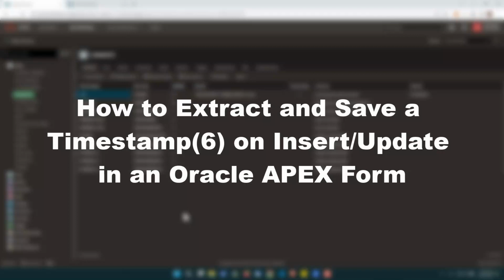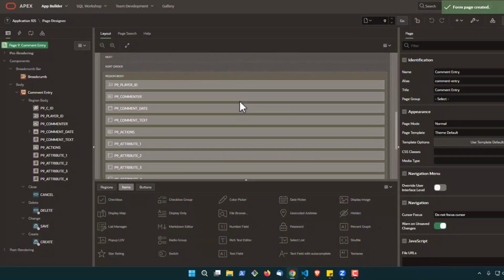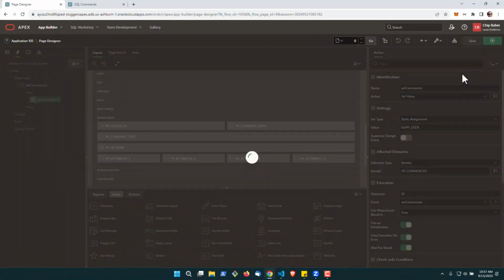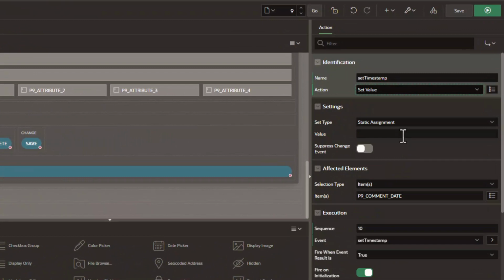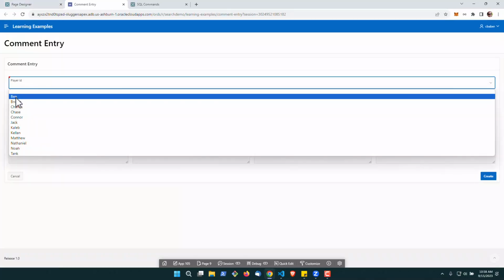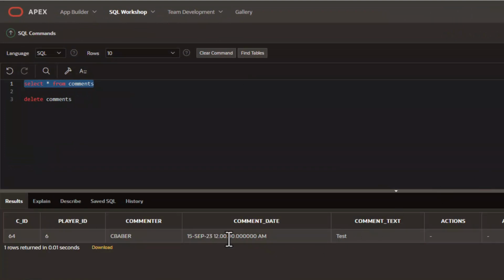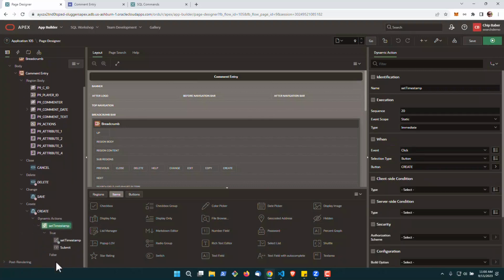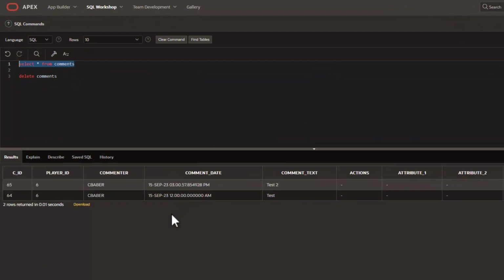Extract and Save a Timestamp(6) of Button Press in an Oracle APEX Form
In this video you will learn how create a new Oracle APEX form that captures and saves a timestamp six digits deep at the point in time the user submits the form for a single record. The tutorial walks developers through the use of dynamic actions on top of an APEX button that execute a SQL query to get the current timestamp when the action fires. To save the timestamp correctly we will alter the global attributes for the APEX application so the timestamp element leverages the DD-MON-YYYY HH:MI:SSXFF PM format in our application. With the global attribute set, we will add formatting to the dynamic action and transform the results into a character array that passes a timestamp validation and saves the value to a timestamp(6) column in the database.

The end solution is a modification of the app global attributes and a dynamic action to set the timestamp value leveraging the query below.
select to_char(systimestamp, 'DD-MON-YYYY HH:MI:SSXFF PM') from dual

Please note this is could be done with a database trigger as well.